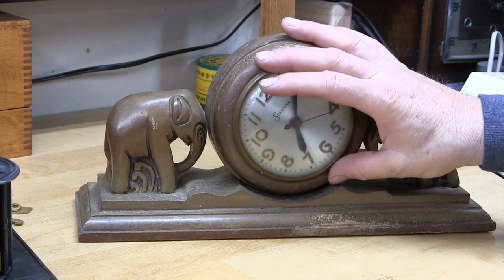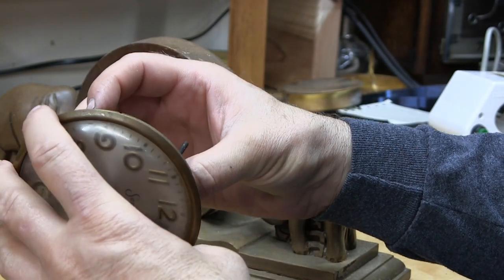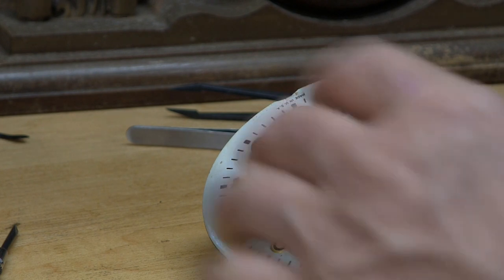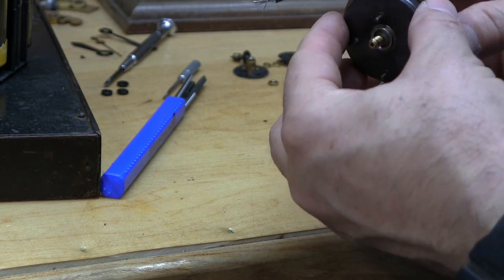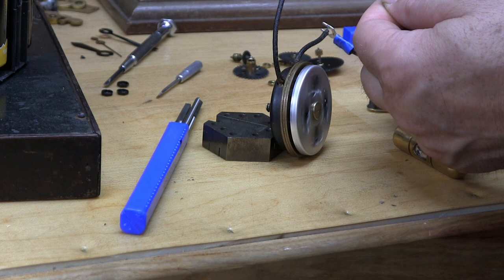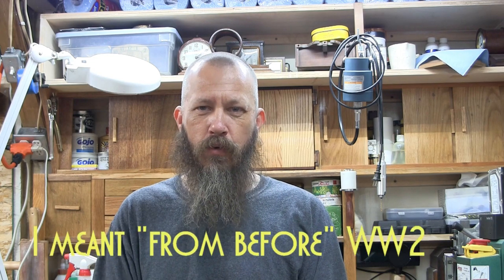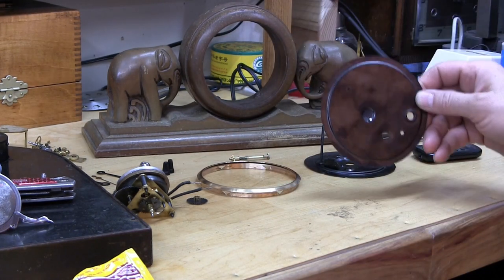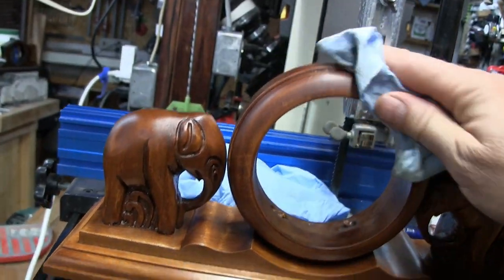1940 Sessions Electric Clock Repair - Vintage Elephant Clock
This is my first attempt at fixing an electric clock. The clock motor in this one is the Sessions W2, an early version. Some may have seen this already as it is an older video. I have reedited it and added some helpful comments. This video is a longer than most as I also had to refinish the case which was in a very poor state. I bought this clock used for $9.99. My name is Ab and I thank you for joining me in my journey in amateur clock repair.